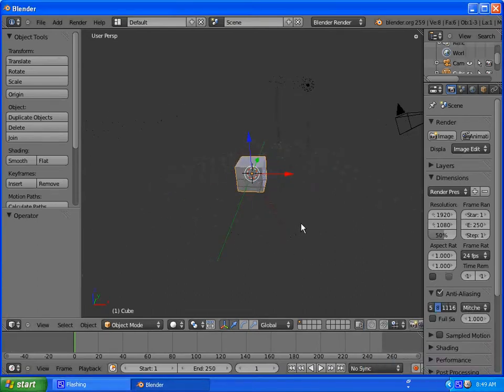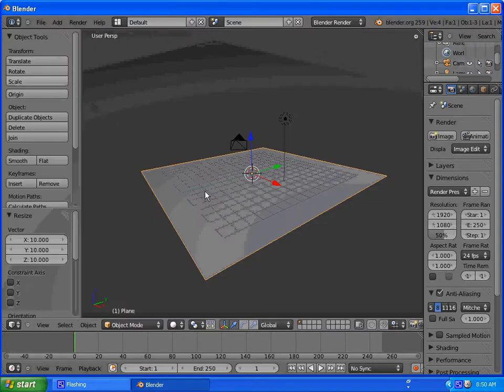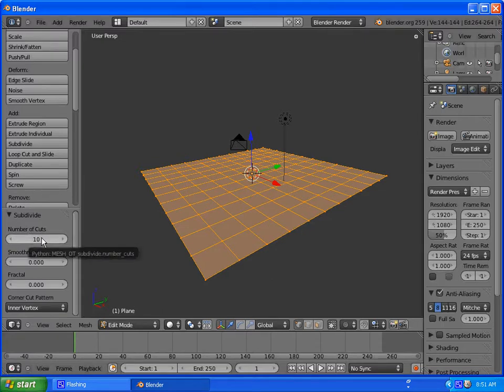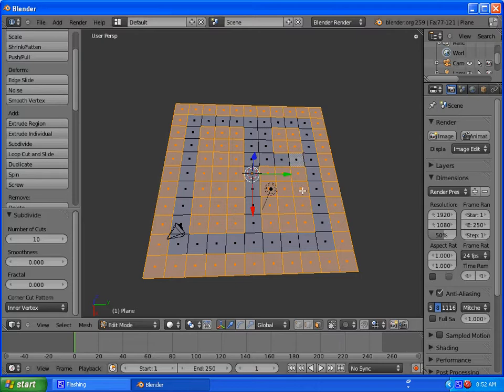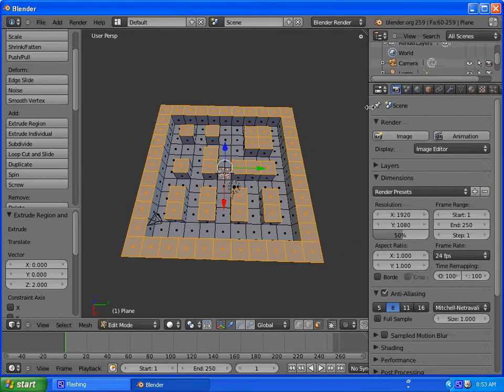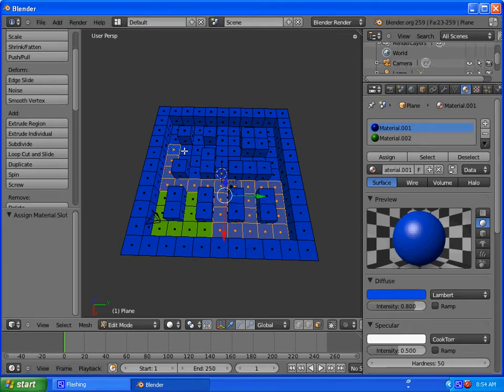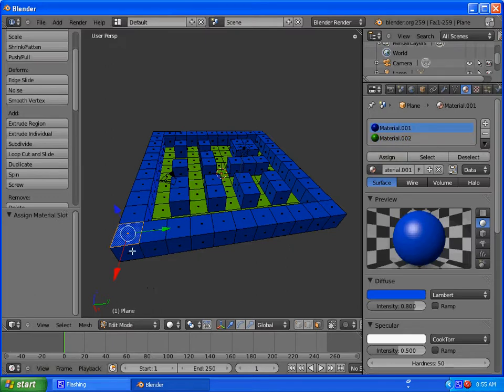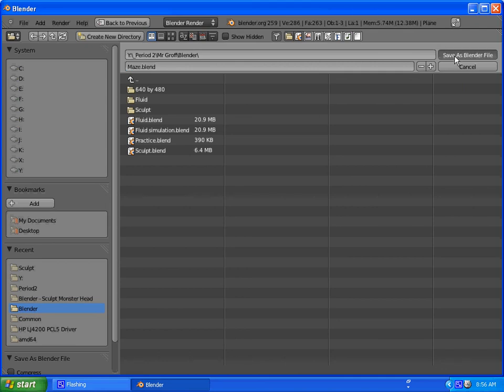Blender 2.59 Maze Game - Part 1 - maze design.avi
In this video tutorial, I will demonstrate how to turn a mesh plane into a maze using edit mode.  I will also demonstrate how to add and apply multiple textures.